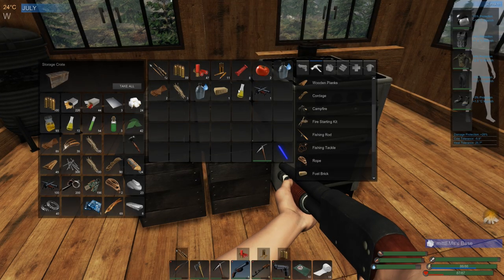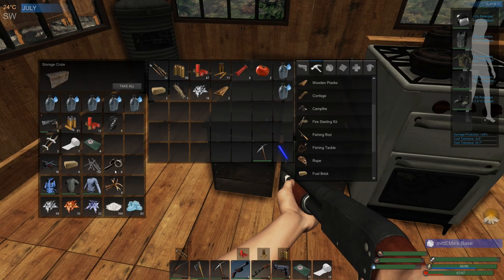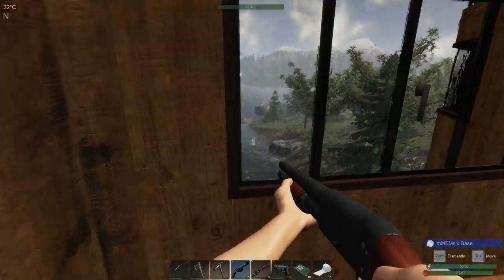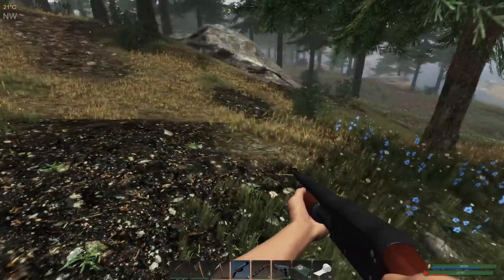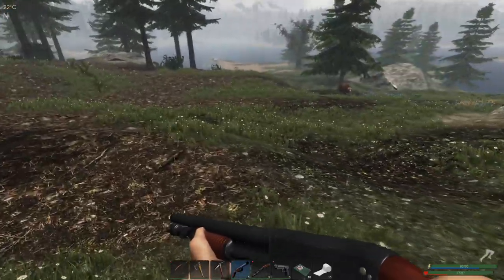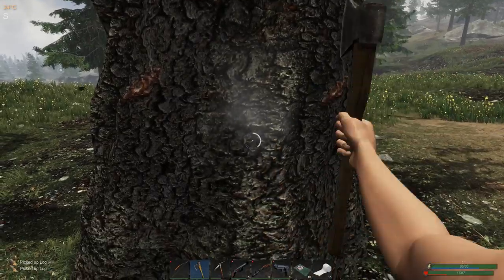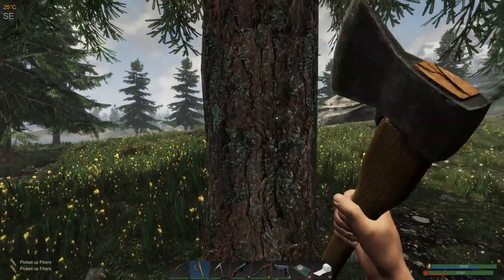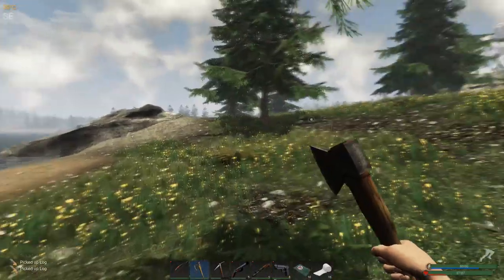LATE LOOT, LOCKED BOX | Subsistence | Let’s Play Gameplay | S5 90